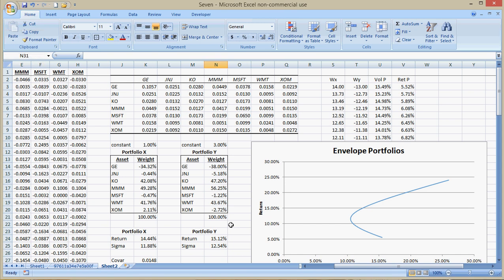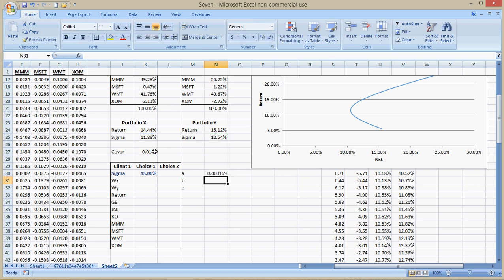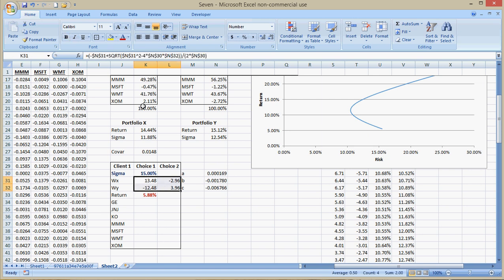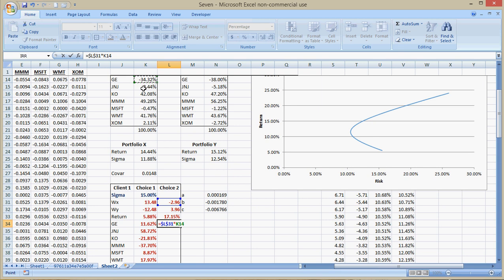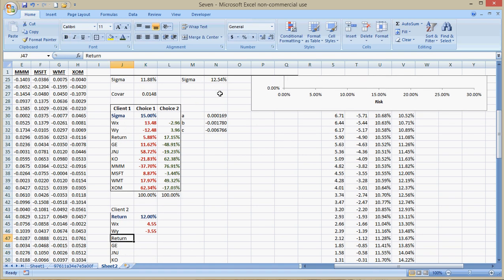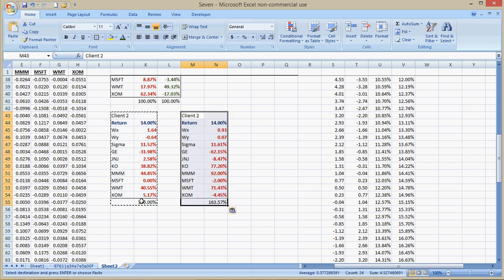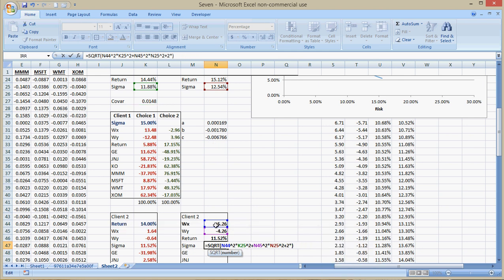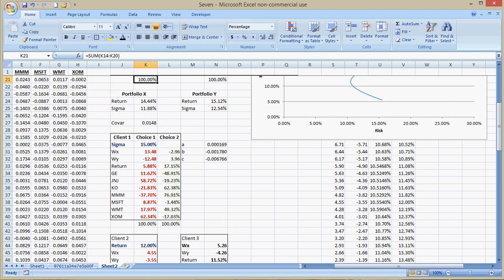FI 4080 3 Clients